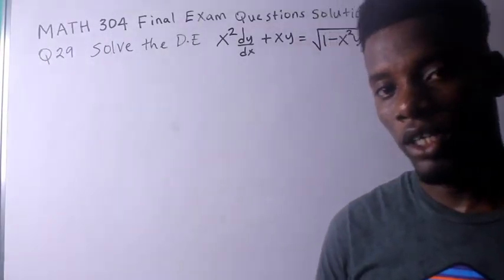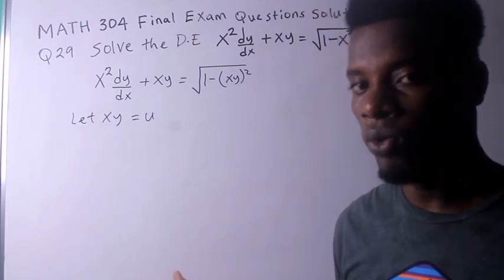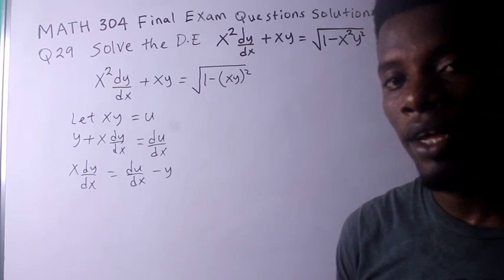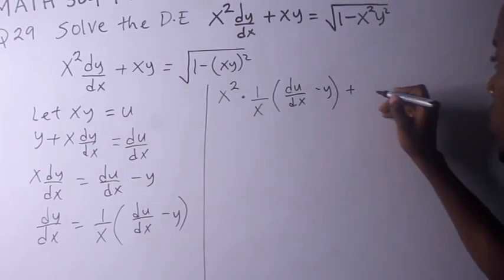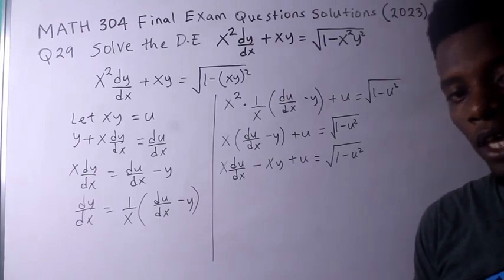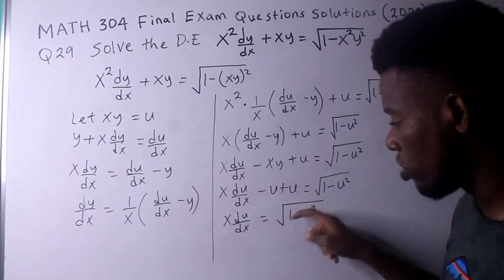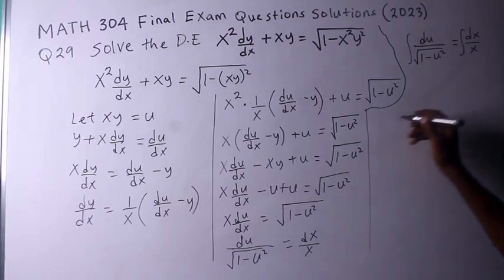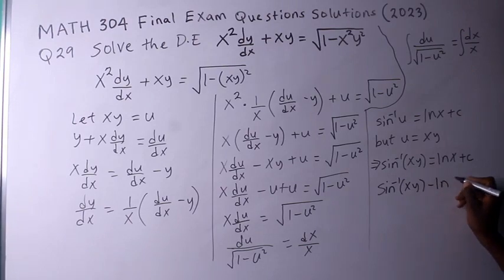homogeneous differential equation